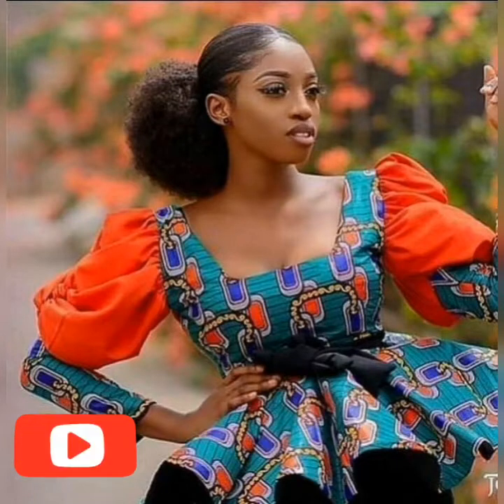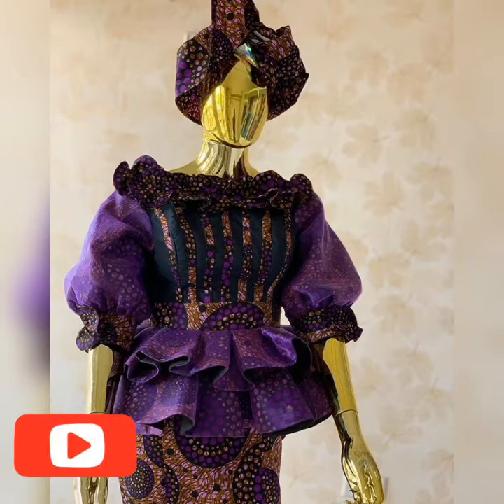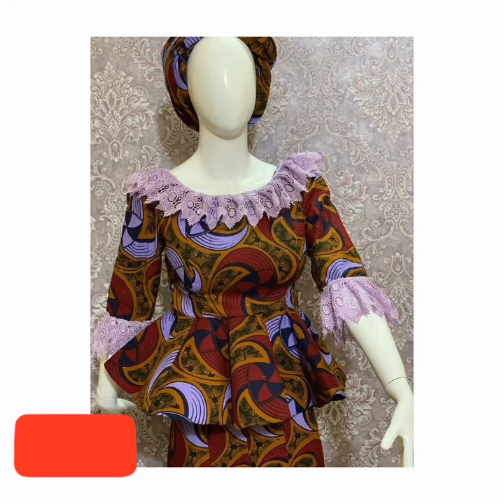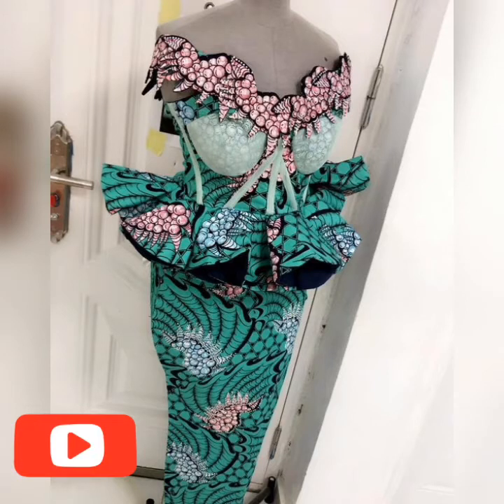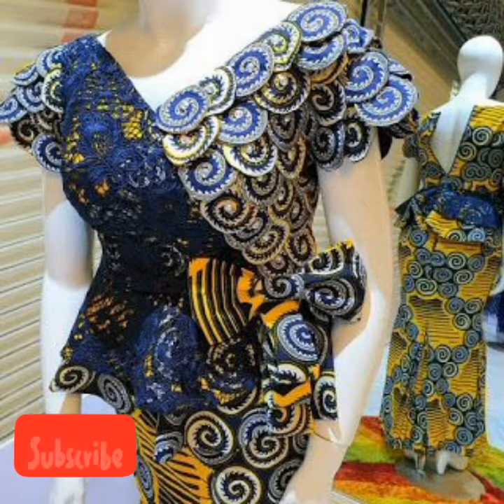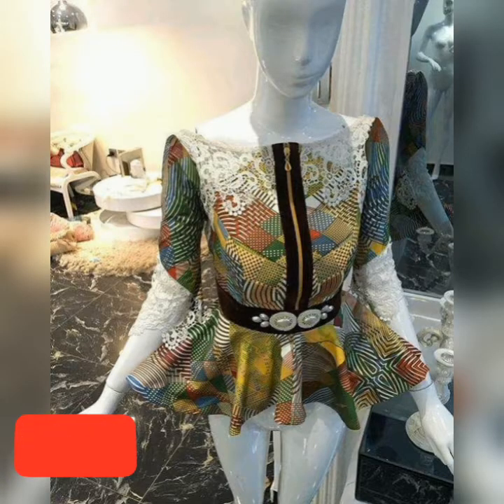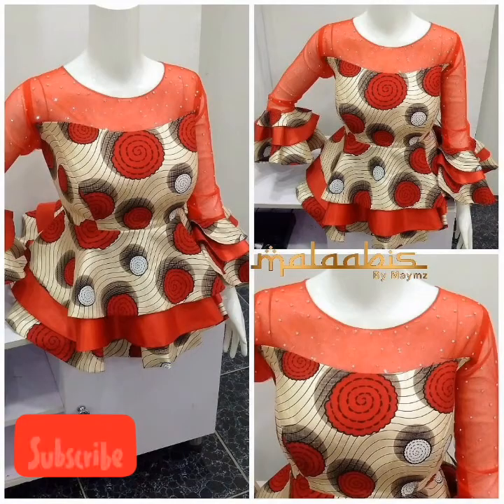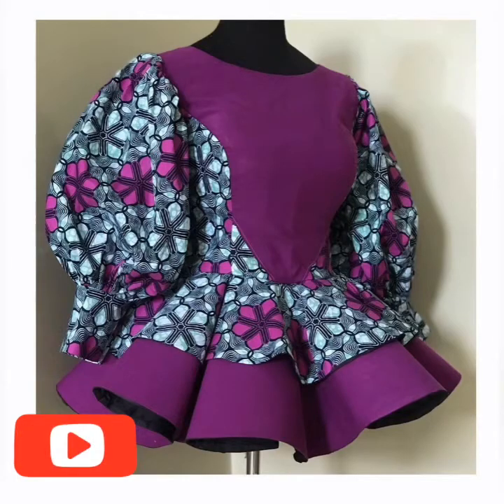LATEST FASCINATING & AWESOME ANKARA PEPLUM TOP STYLES AFRICAN FASHION